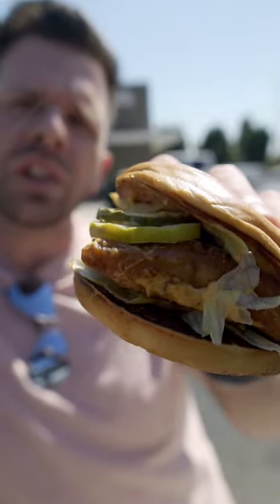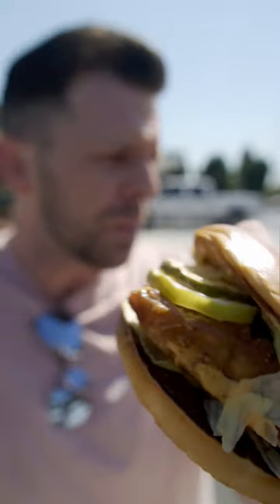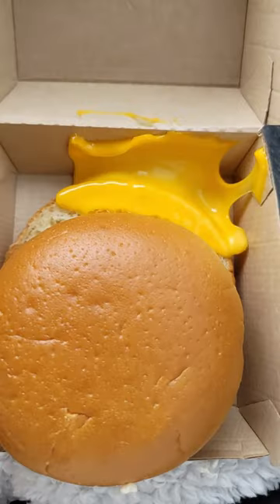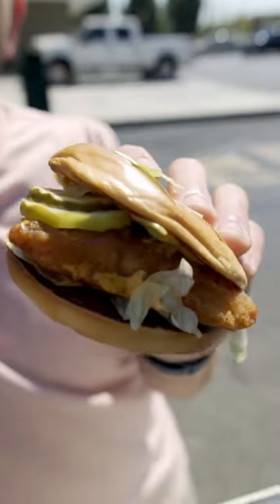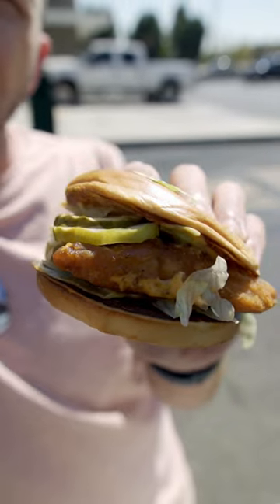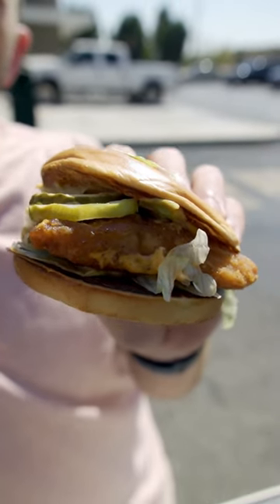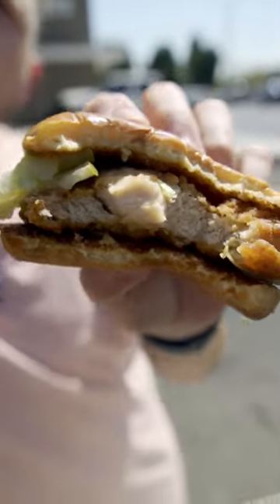McDonald's - Spicy Deluxe Crispy Chicken Sandwich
The Spicy Deluxe Crispy Chicken Sandwich from McDondald's is $5 right now when you order through the app. But is it good? Is it worth your soul?